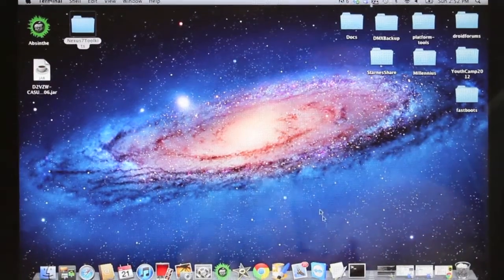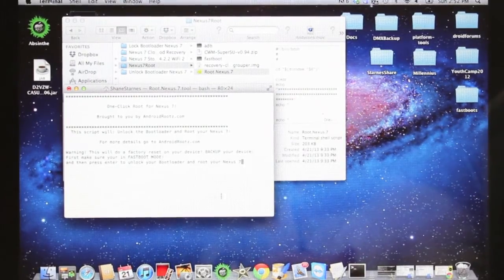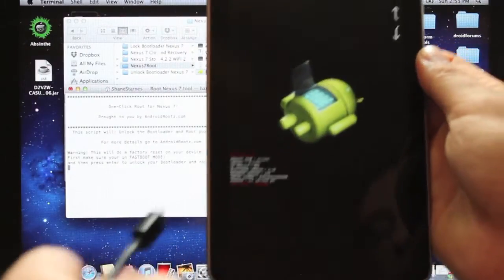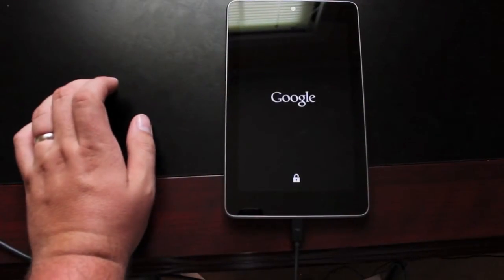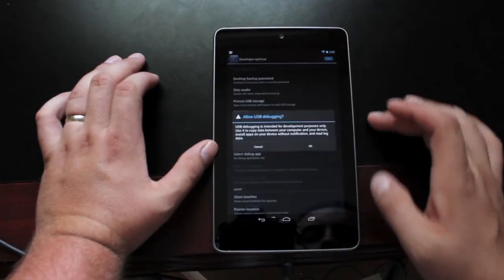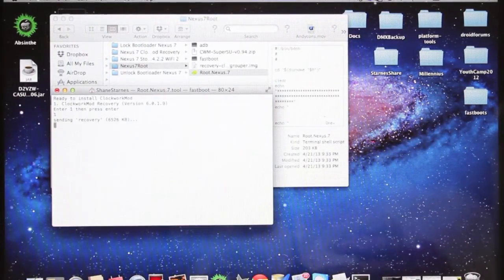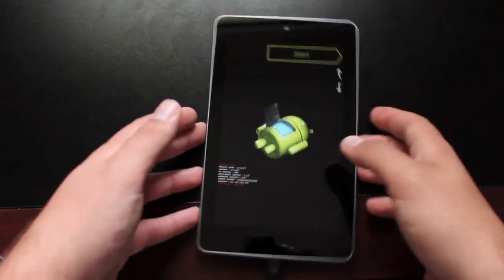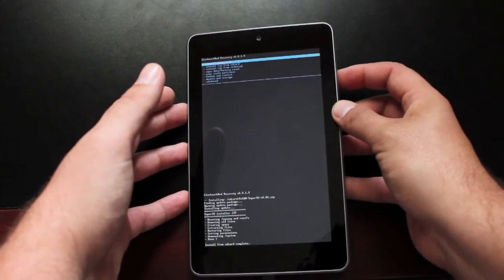How To ROOT Nexus 7 One Click Toolkit [MAC]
If you appreciate what I do donate a buck or two towards my NVIDIA Shield fund